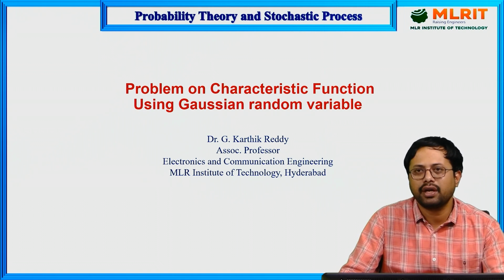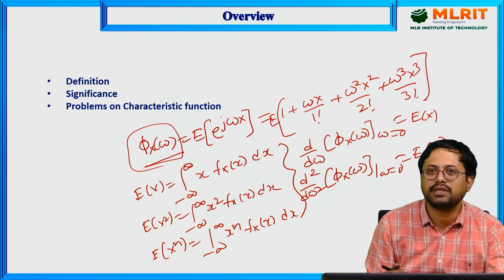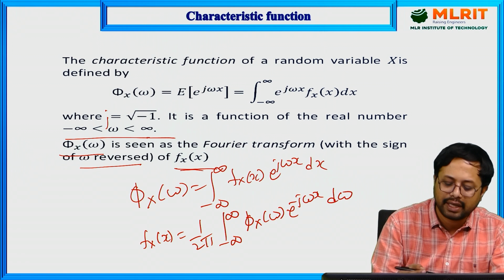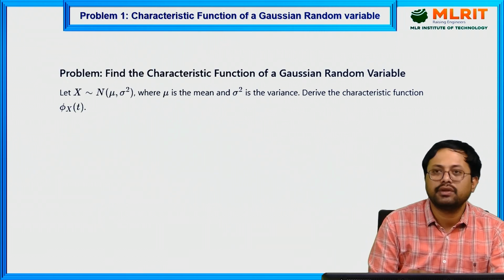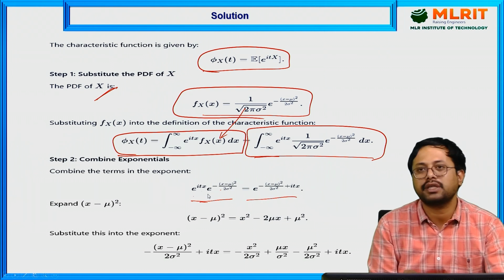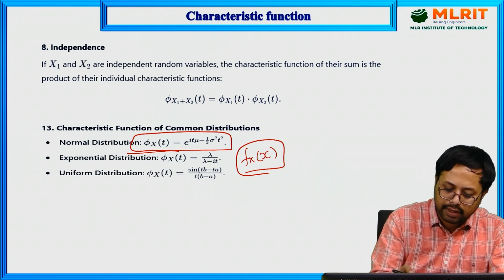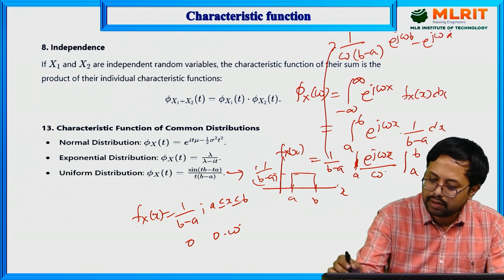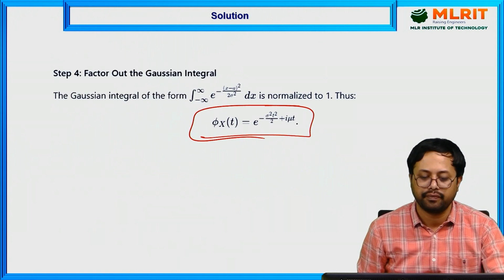LEC42| PTSP |Problems on Characteristic Function Using Gaussian By Dr. G. Karthik Reddy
Associate Professor,
Hyderabad.